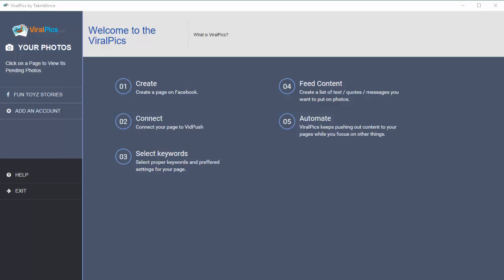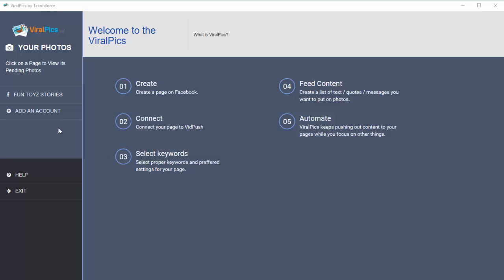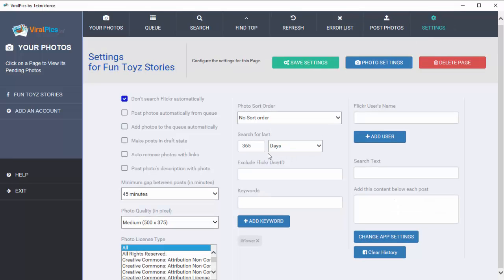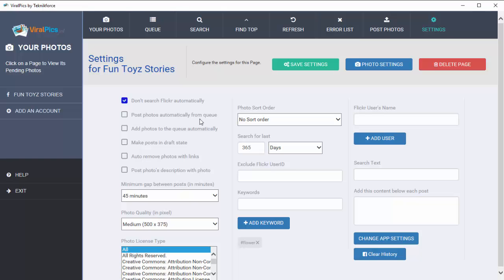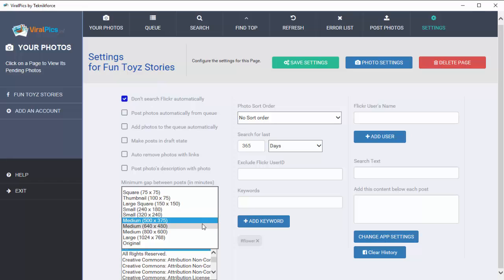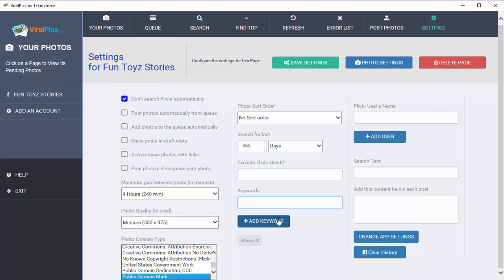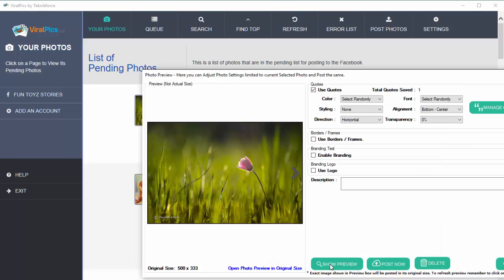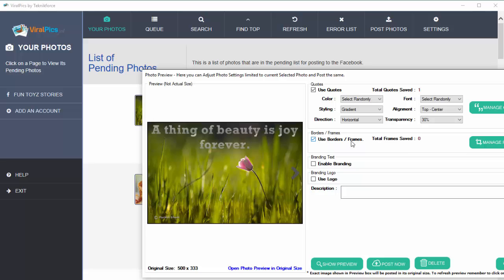Viralpics Demonstration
ViralPics is a desktop based product that helps you create a powerful pic-sharing strategy for your Facebook pages. Viral pics is tool that can get you high quality image content for Facebook very easily. This tool compliments Vidpush all the way.

True videos helps you make money on Facebook, but so do images.  In fact images go viral even faster. Again not just any images but images with quote the internet space.They dominate the internet space.

Now you can do the same with Viralpics. It is a very easy to use and simple software. Take a closer look at the tool with our demo.

Target a niche, pick a keyword. Viralpics will then find related high quality images related to that keyword from the internet.

These images will then can be automatically posted on your fanpage or can even be scheduled for a later date. You can even format the image with borders add quotes and make the images more appealing than ever.

To start with connect your social media accounts with Viralpics. It works with both Facebook and Twitter. Add any Facebook fan pages that you may want to work on.

Go to the fan page inside the app. The settings tab is where you can customise the image search for a particular fanpage. You can either get Viralpics to do everything completely on auto or let it post after filtering.

Not only that you can also search images by keywords, follow and exclude a specific Flickr account. You can even add your own description.

The your photos segment will allow you to take a look at the images and then decide if you want to post, schedule through queue or delete. You can even add quotation to the image. Format it the way you want. Use the border you like, brand the image and so on.

The best part is you can give it a list of quotes and it will pick and post in sequentially. This means there will be fresh you new content on your Fan page every time with a new quote and a new image.

Along the same lines we recommend our latest tool Vidpush. Vidpush is a Facebook viral video automation tool.

A software that will help your create the best Facebook fan page strategy on 100% automation using videos. To know more about our product log